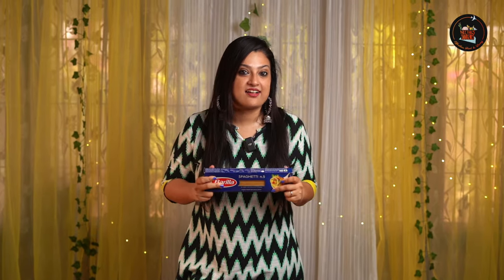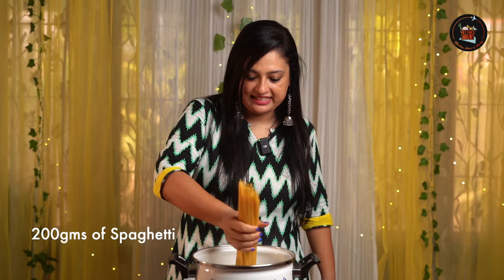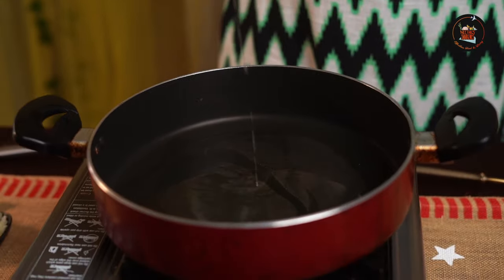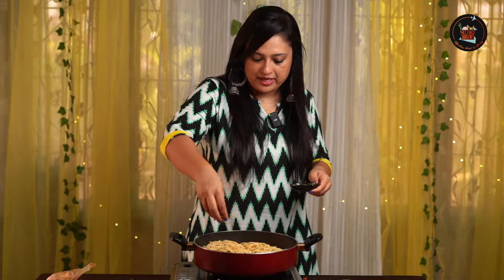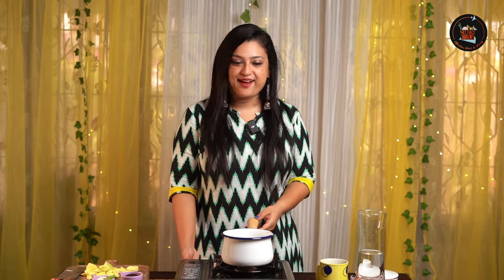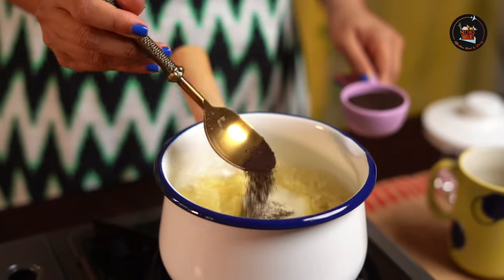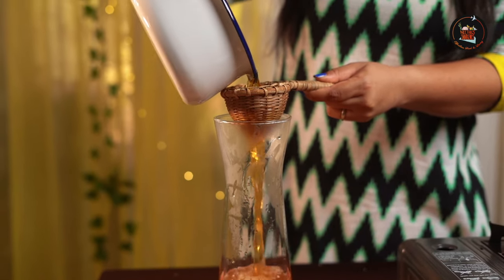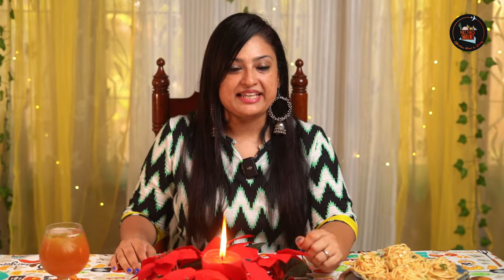The World’s Most Indulgent 10-Minute Pasta Recipe • Tasty + Irresistible RawMangoIcedTea recipe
Welcome to Neetha's Indulgences! In today's video, I'm excited to share two delicious and easy recipes that are perfect for any time of the year. First, we'll be making a Quick Pasta Aglio e Olio – a classic Italian dish that's simple yet incredibly flavorful. With just a few ingredients, you can whip up this tasty pasta in no time.

Next, I'll show you how to make a refreshing Raw Mango Iced Tea. This drink is perfect for those hot days when you need something cool and tangy to sip on. The combination of raw mango and tea creates a unique and delightful beverage that you'll want to make over and over again.

Credits-
Food Videography by Vignesh. K